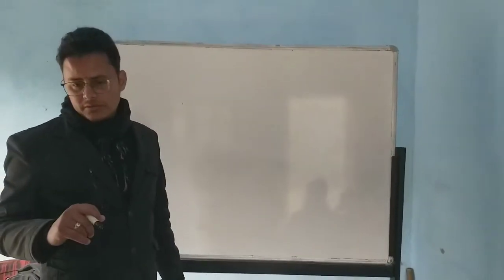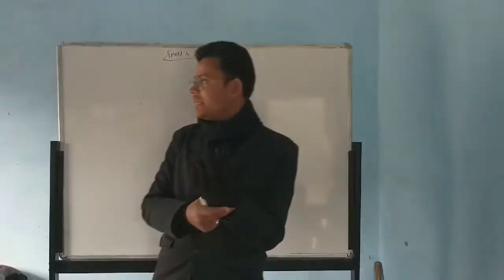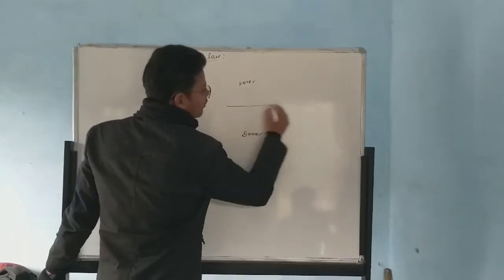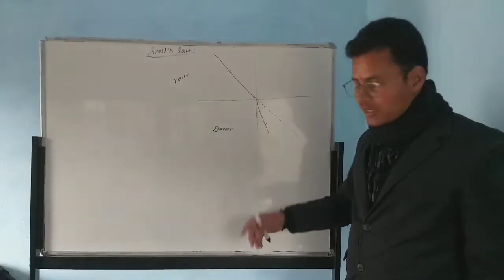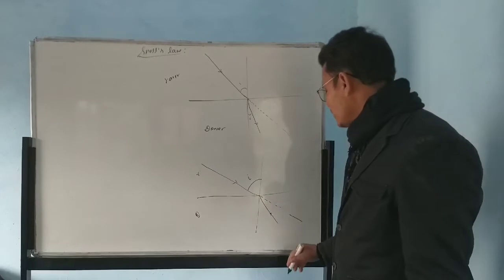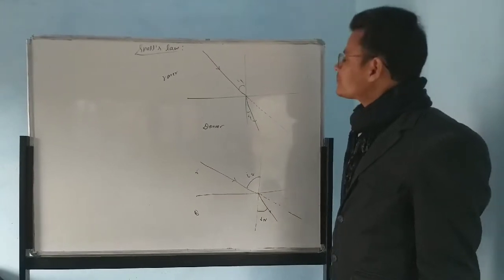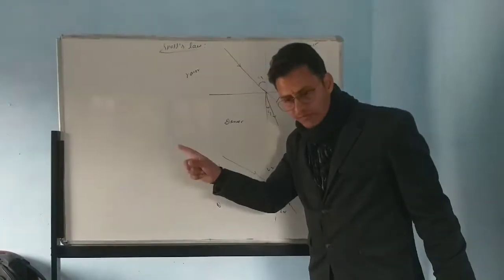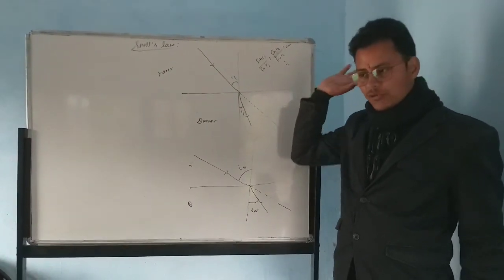Snell's law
Class10